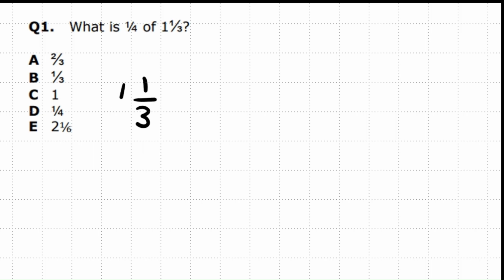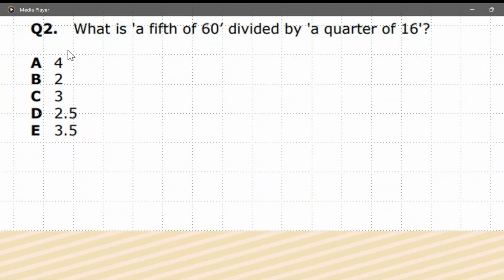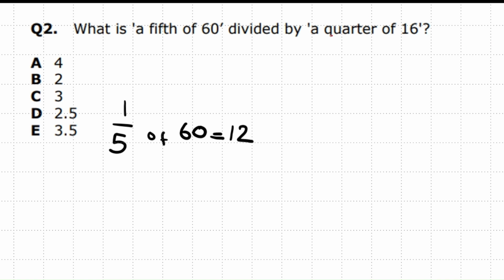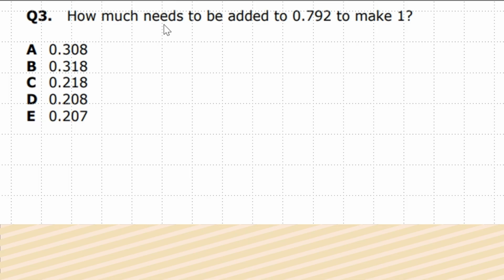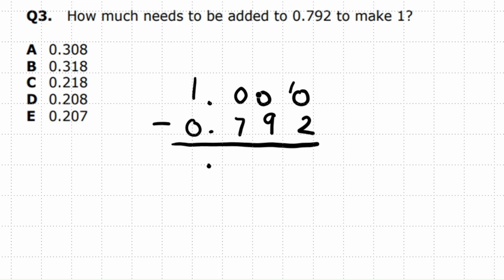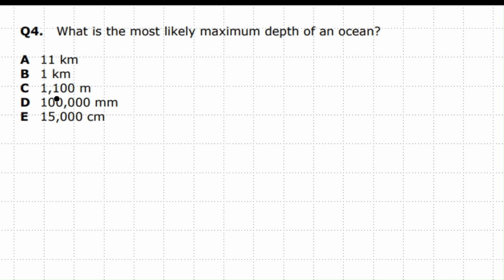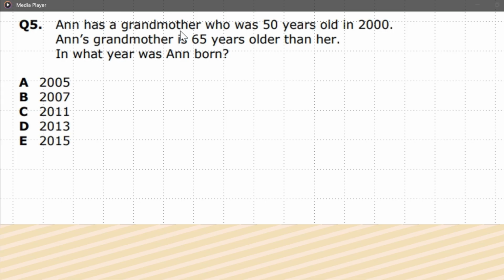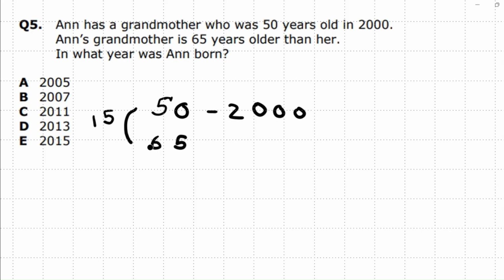CAN YOU SOLVE THESE HARD & TRICKY MATHS QUESTIONS OF SAT AND 11 PLUS EXAMS PART -1 | QUIZ CHALLEGE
If you think I did enough efforts to make this video, please support me to buy a coffee

Welcome to UVA learn, this video will help you to prepare your SAT & 11 plus exams as we explain tricky hard maths questions

Whether you're just starting out, or need a quick refresher, this is the video for you if you're looking for help to prepare your SAT & 11 plus exams

About: UVA learn is an educational channel that offers instructional videos to anyone looking to gain deep knowledge with maths!

# number bonds
# Tally charts
# Maths
# Coordinate plane
# Addition
# Subtraction
# Shapes
# Ordinal Numbers
# Picture Graphs
# Length
# Multiplication
# Division
# Time
# Mass
# Fractions
# Volume
# Models
# Measurement
# Angles
# Bar Graphs
# Operations of whole number
# Squares
# Rectangles
# Decimals
# Whole number
# Area triangle
# Volume of cube & cuboid
# Ratio
# Percentage
# Average
# Property of Triangle
# Parallelogram, Rhombus and Trapezium
# Algebra
# Angles In Geometric Figures
# Area and Circumference of Circle
# Speed
# Pie Charts
# Solid Figures and Nets
# Money
# Place values
# Number theory
# Number sequence
# Problem Solving
# Integers
# Equations & variables
# Data & Graph
# Probability
# Statistics
# Units of measurements
# Angles
# Triangles
# Quadrilaterals
# Symmetry
# Transformations
# Three-dimensional figures
# Geometric measurement
# Logical reasoning
# Patterns
# Sequences
# Financial literacy
# Indices
# Properties
# Patterns
# Perimeter and area
# Calculate area

# x-axis
# y-axis, ordered pair (x, y)
# The x-coordinate
# The y-coordinate
# How to read table data
# tables

# 11 plus
# Grammer school
# Grade 3
# Grade 4
# Grade 5
# Grade 6
# Grade 7
# A level
# GCSC
# KS1
# KS2
# KS3
# KS4

# open distance learning university
# Physics class
# virtual learning class
# Maths class

# Olympiad Mathematics
# Checkmate
# Maths with Mr. J
# Koobits
# Mathantics